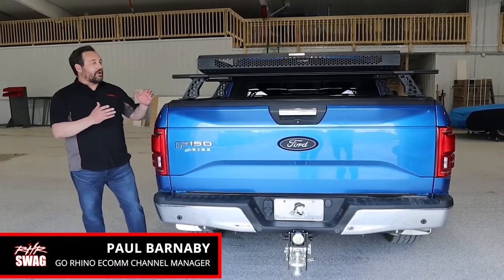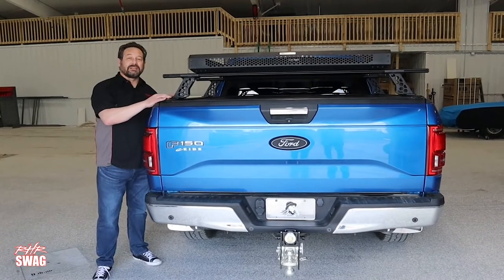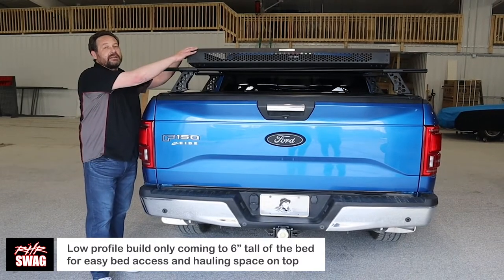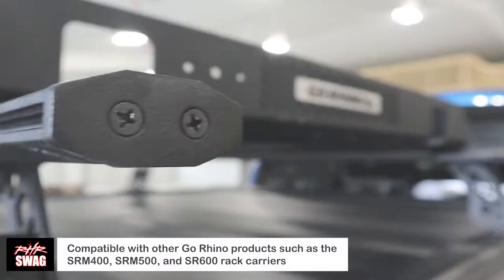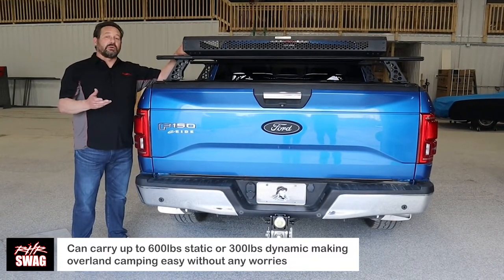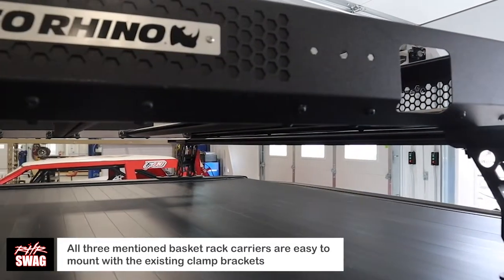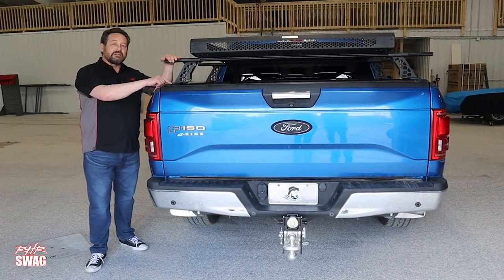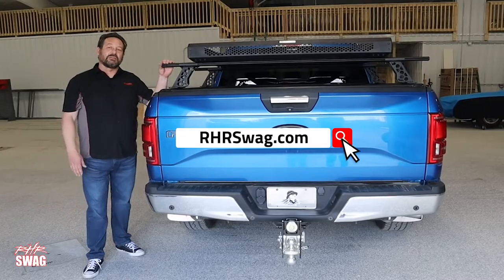Go Rhino XRS Cross Bar Rack for Tonneau Covers w/ T-Slot - RHRSwag.com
Bring more to your truck with the Go Rhino XRS Cross Bar Rack. Constructed out of 6” tall steel uprights & Two 4-CORE aluminum cross rails. Works with Go Rhino’s Rack Baskets like SRM400, SRM500, & SRM600 racks & most 4-CORE accessories. Great for the Pace-Edwards Ultragroove, Retrax XR and Mountain Top tonneau’s with t-slot channel rails. Get yourself the heavy duty rack you've been looking for today!